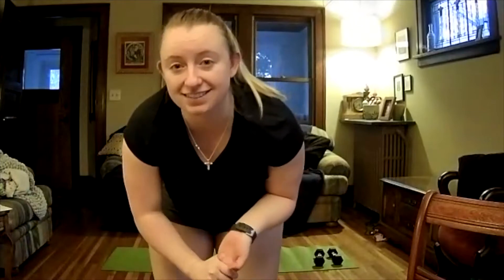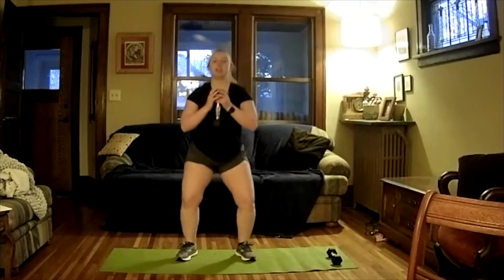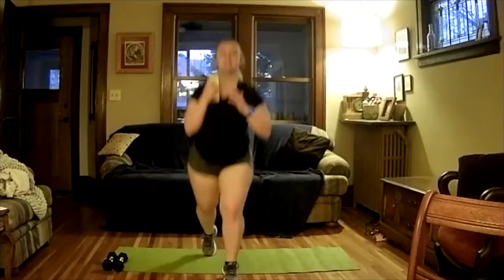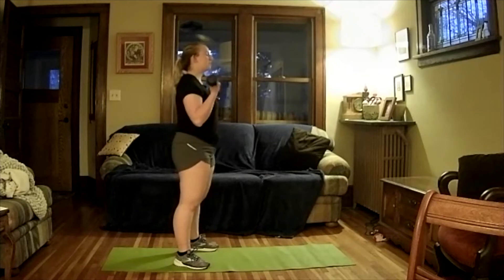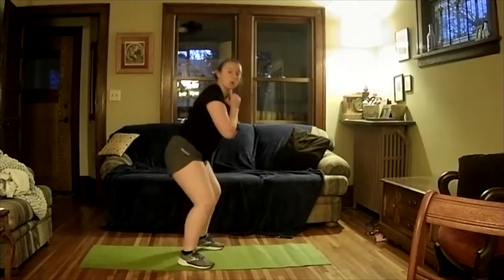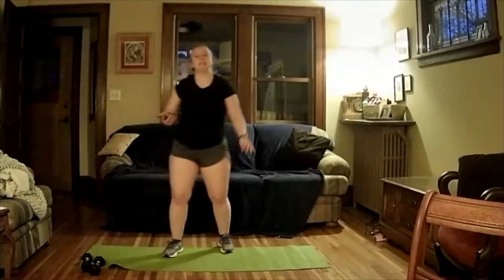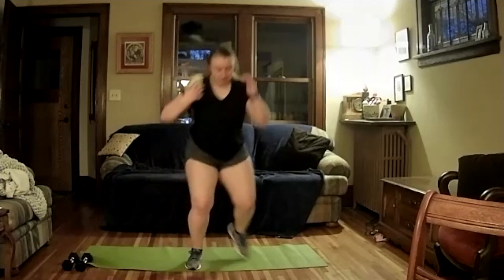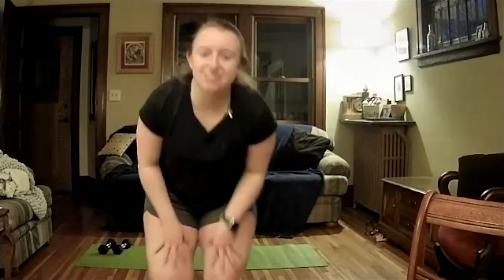HIIT - Maggie 1.25.22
Join Maggie's HIIT class live every Tuesday from 5:15 pm - 5:50 pm!

HIIT, short for high-intensity interval training, this class will build your cardiovascular fitness with explosive movements. Participants will be challenged to push to their limits and walk out feeling fit! This class will include many modifications, so all fitness levels are welcome.